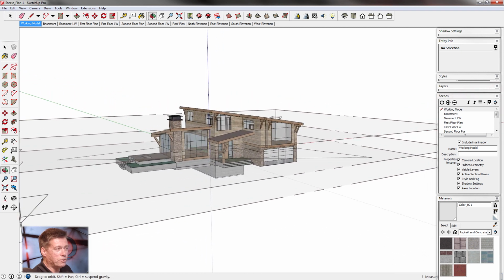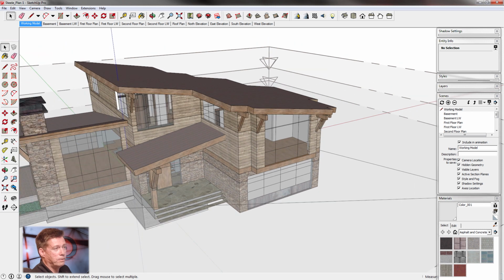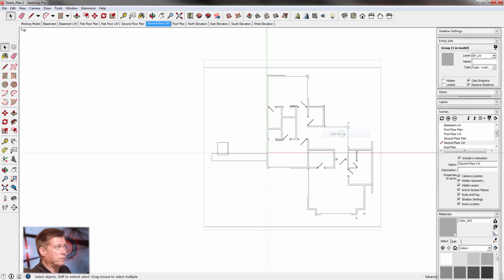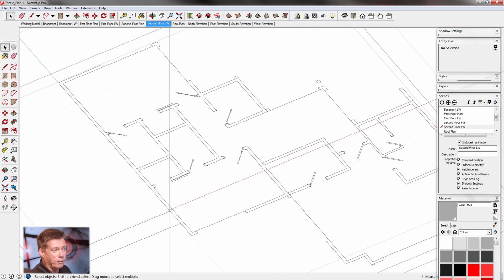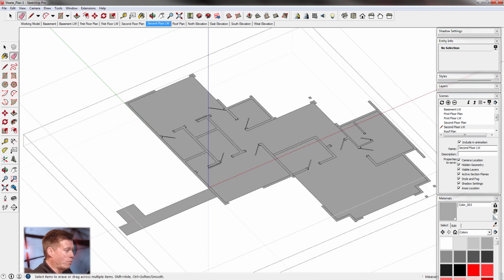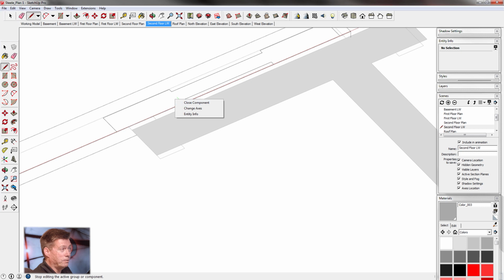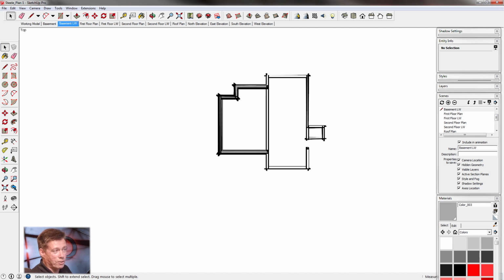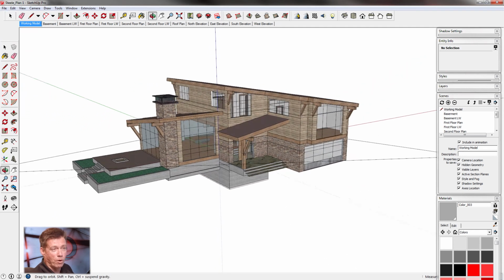SketchUp for Construction Documentation: Generating Line Work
Nick Sonder continues his construction documentation series and highlights how he generates line work in SketchUp.